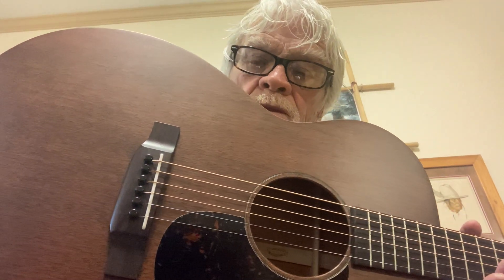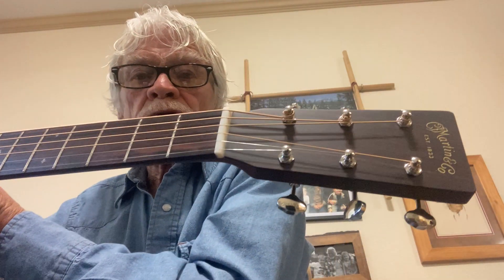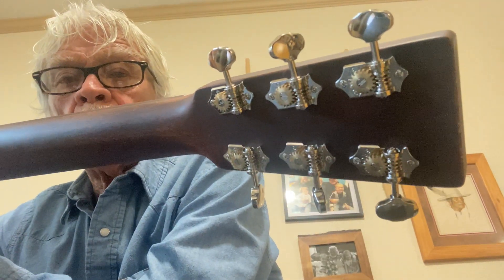Martin 00015M (partner in crime) review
The newest member of my criminal tribe operation